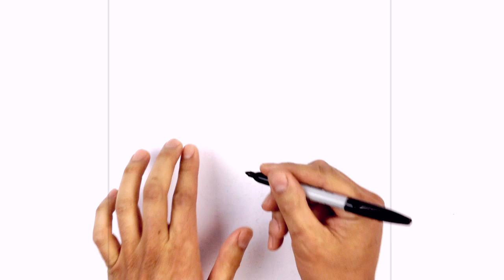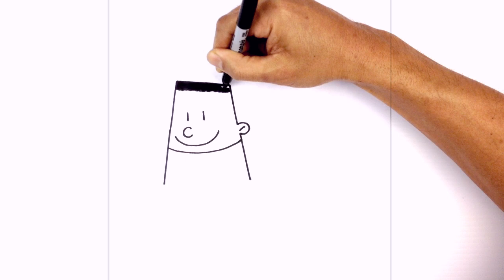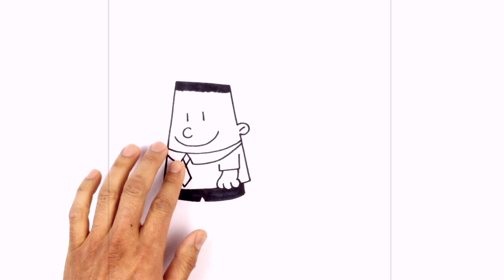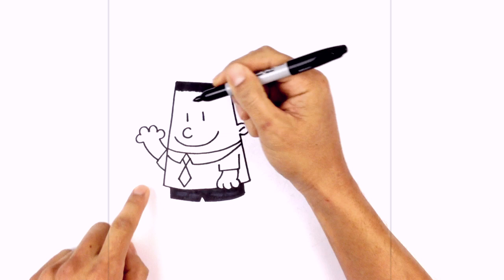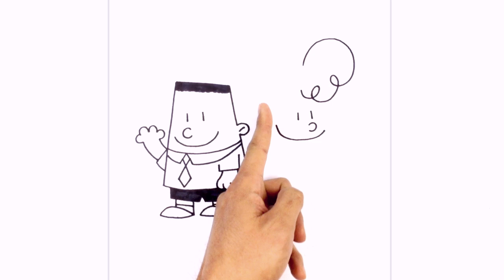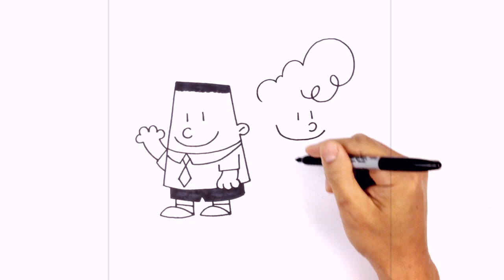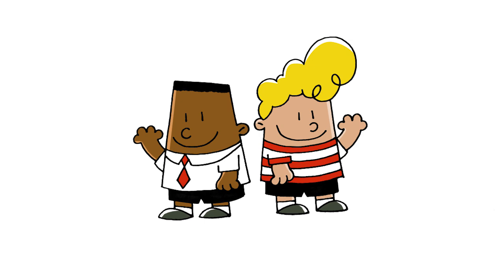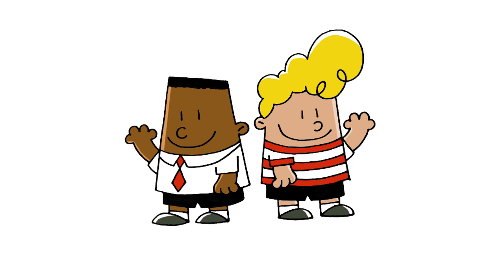How to Draw George and Harold | Captain Underpants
Happy Sunday everyone! Today we'll be showing you How to Draw George and Harold from Captain Underpants. This is a dual lesson as we're showing you how to draw both characters today. We hope you enjoy this tutorial.